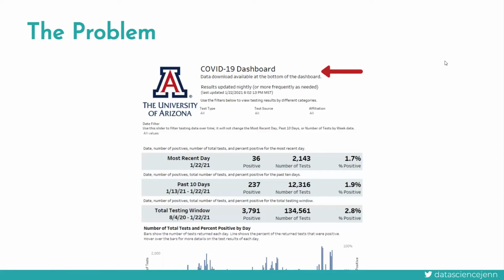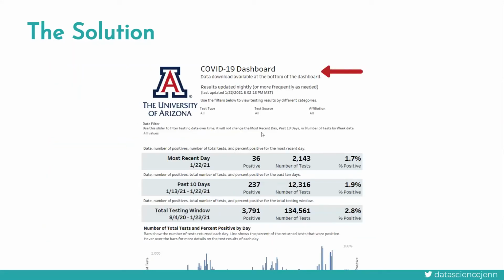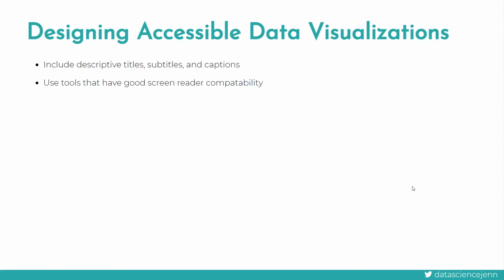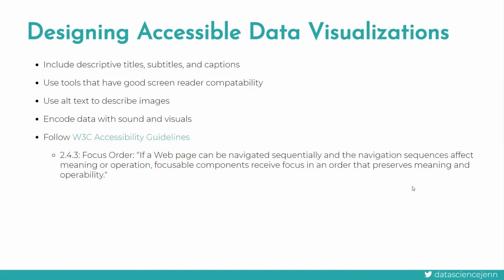Jenn Schilling—Outlier 2021 Lightning Talk—Dashboard Accessibility: Focus Order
Dashboard Accessibility: Focus Order

This lightning talk will provide an example of what focus order means on a dashboard, explain how to set the focus order on a Tableau workbook, and highlight key considerations for developing accessible data visualizations.